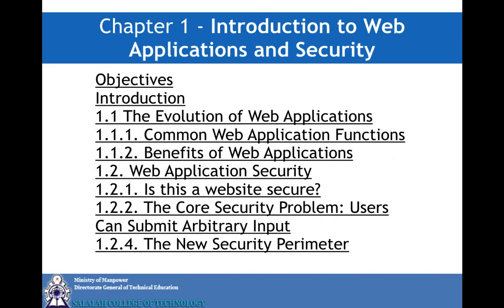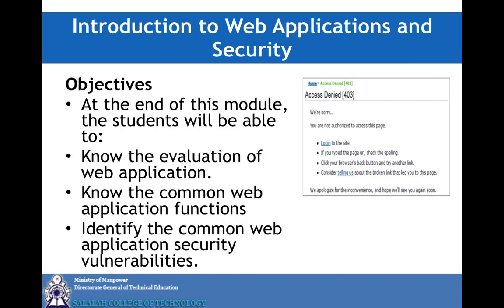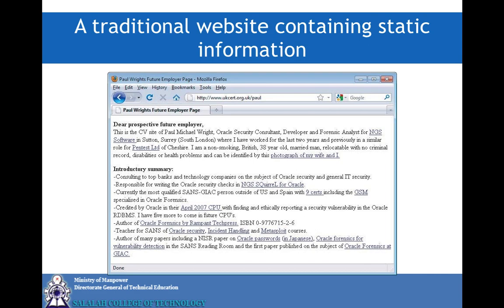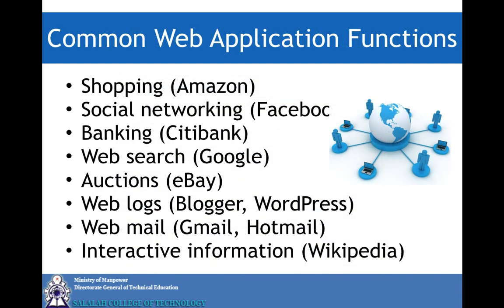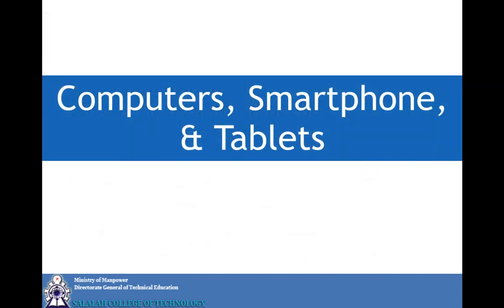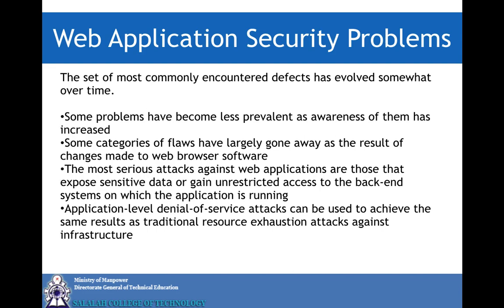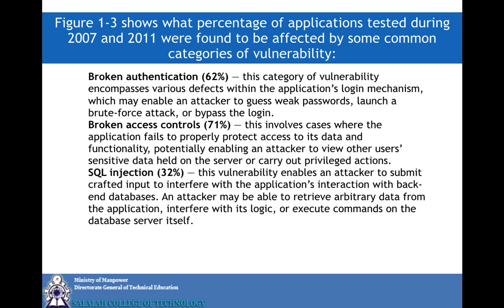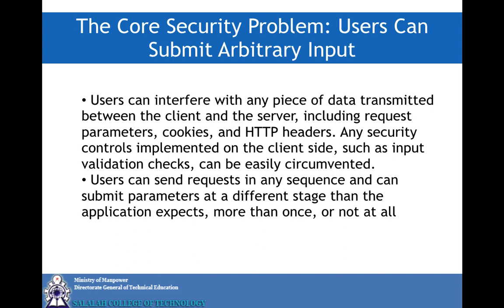ITDB4109 - CHAPTER 1 - INTRODUCTION TO WEB APP AND SECURITY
ITDB4109 WEB APPLICATION AND DATABASE SECURITY
IT DEPARTMENT
DB LECTURER